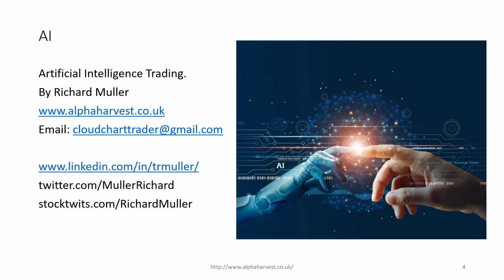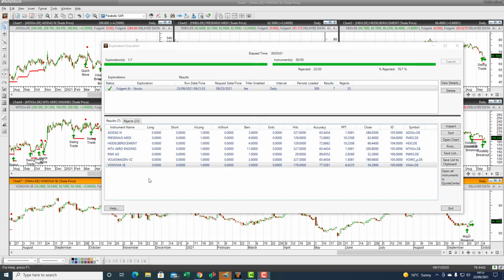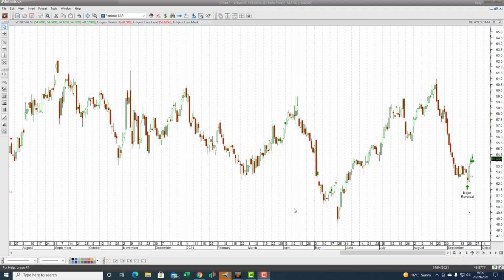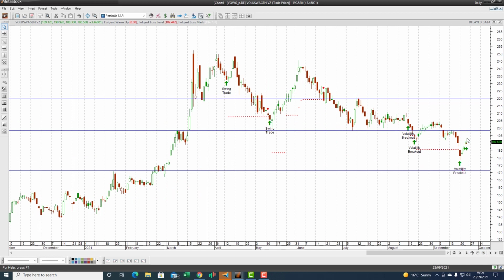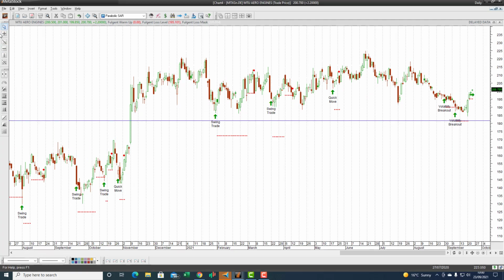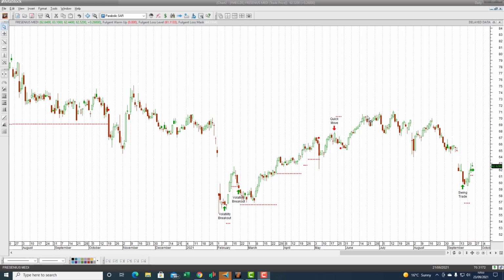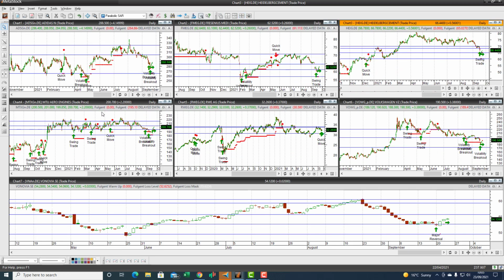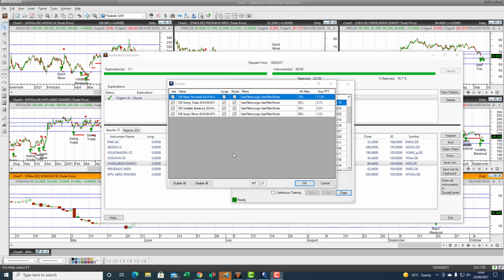Xetra Dax Hot Stocks Artificial Intelligence Trading Review 23rd September 2021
A review of RWE, Adidas, Volkswagen, Vonovia, Heidelberg Cement, Fresenius and MTU Aero Engines using artificial intelligence!

Happy AI trading all.

Regards
Richard